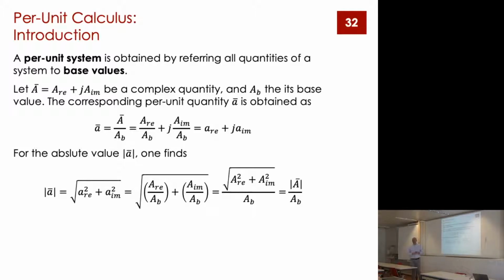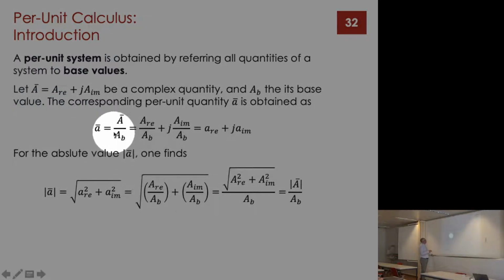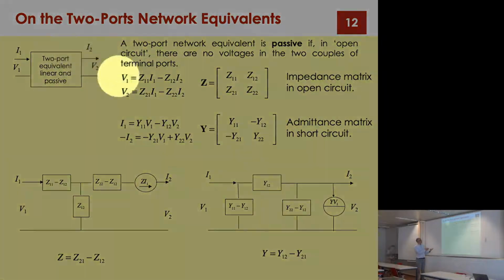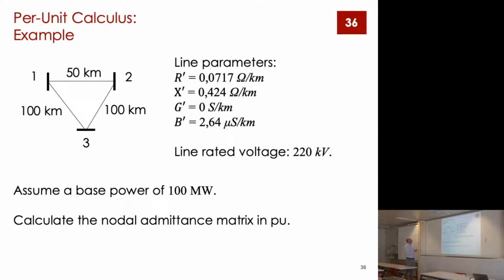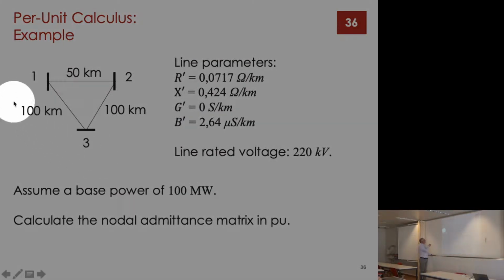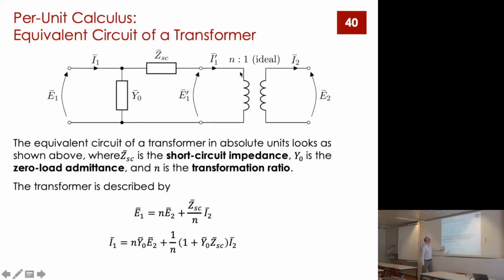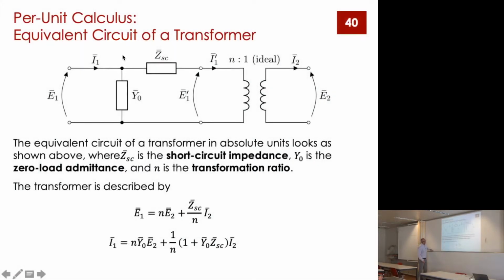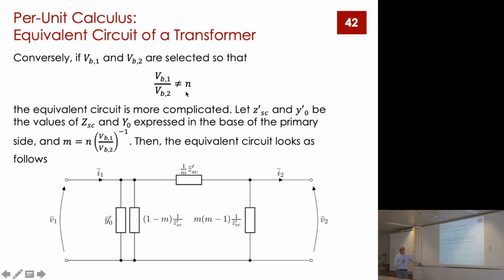EPFL Smart Grids Technologies course 2018-2019 - ExtraLecture #1: Per-Unit Calculus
This is an extra session treating the subject of per-unit calculus in power systems